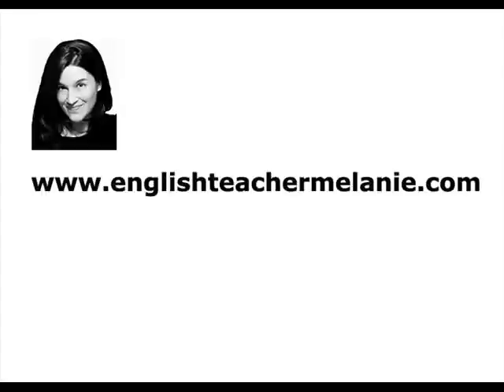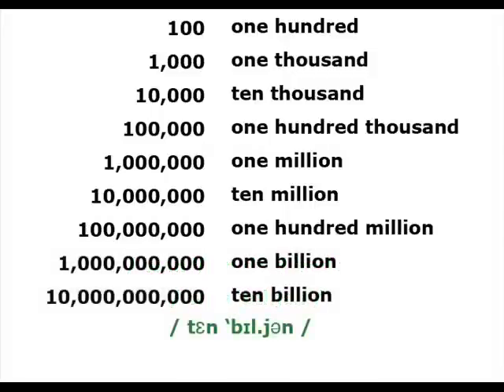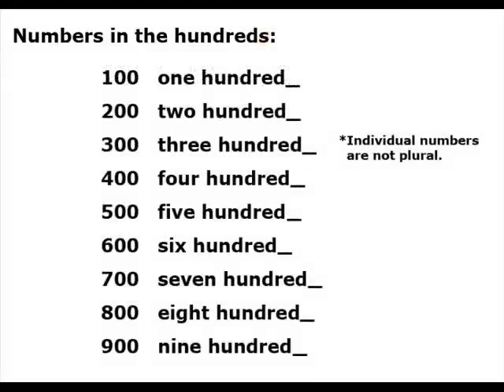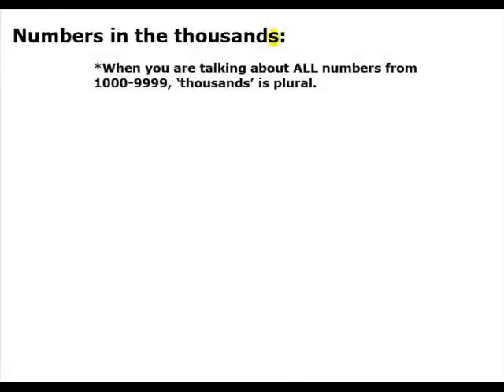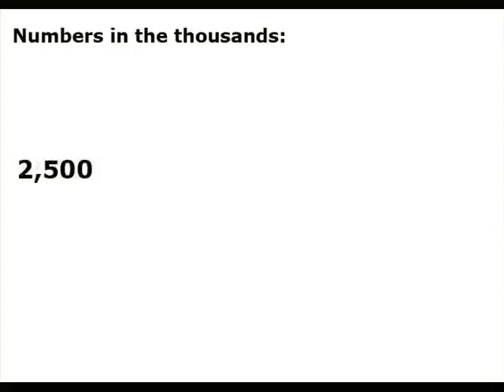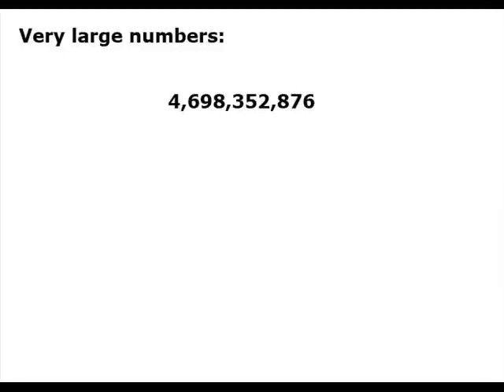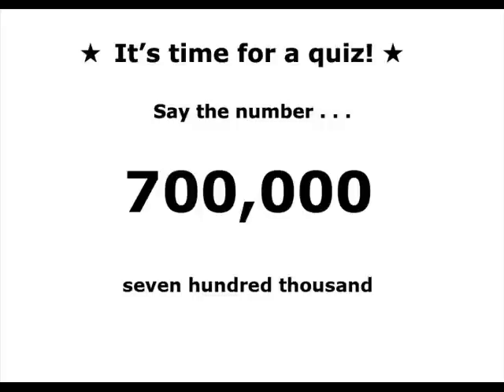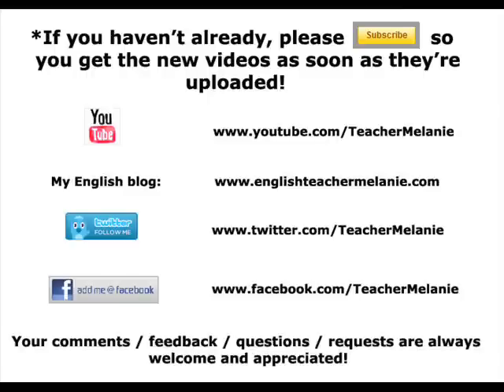How to Say English Numbers 100 - 1 trillion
Learn how to say that numbers.